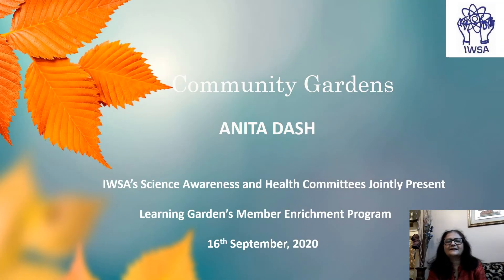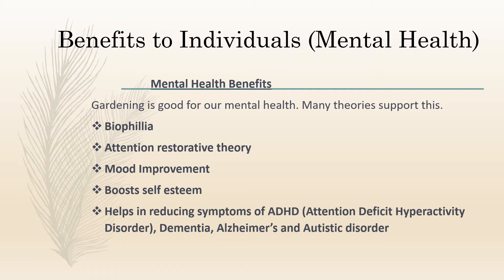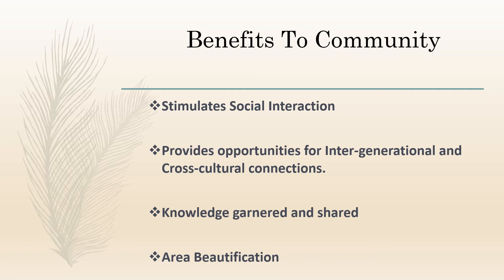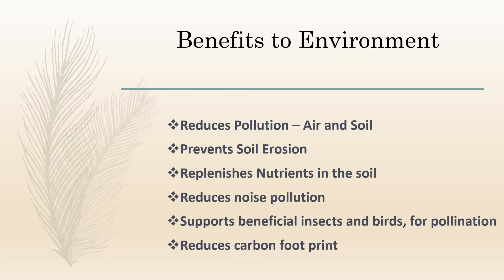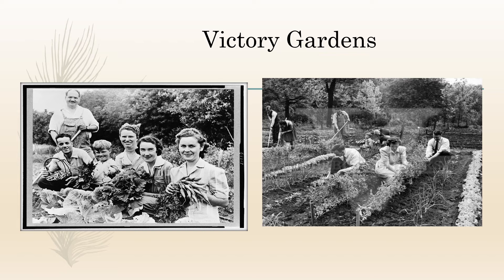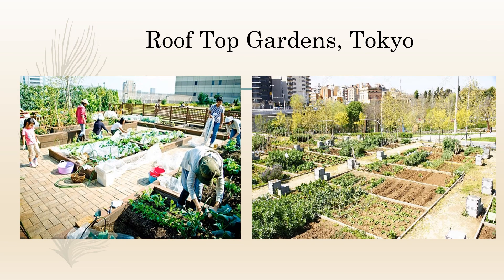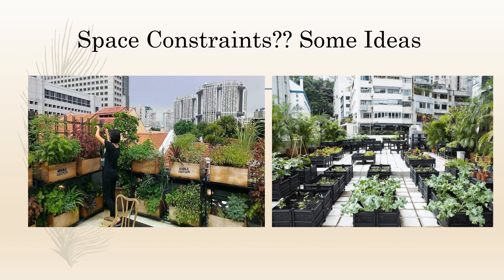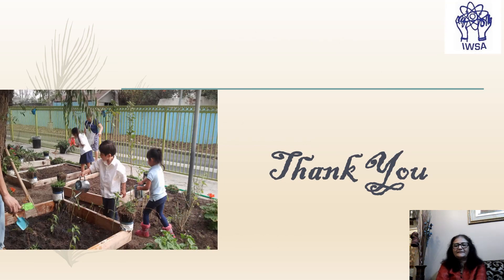Learning Garden Member Enrichment program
Speaker: Anita Dash
Topic: "Community Gardens"
Date: 16th Sept., 2020